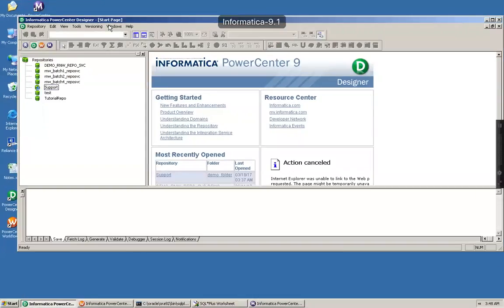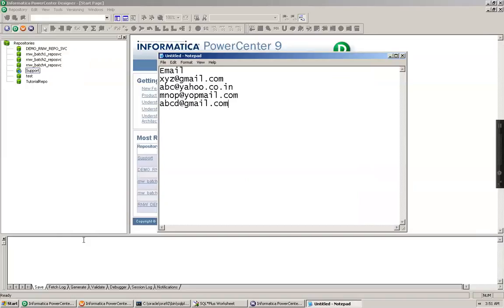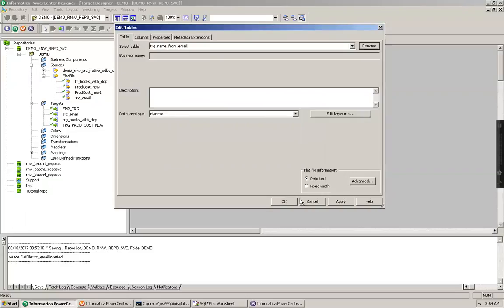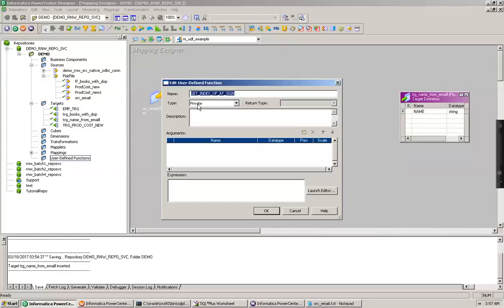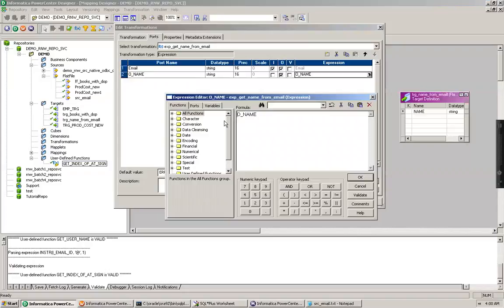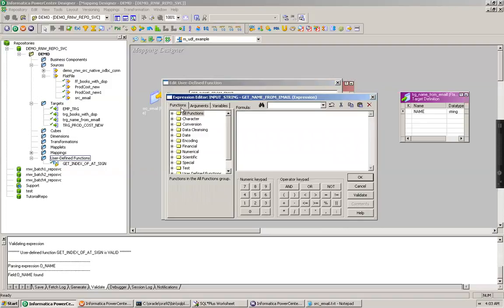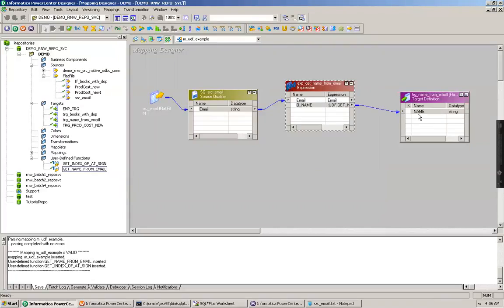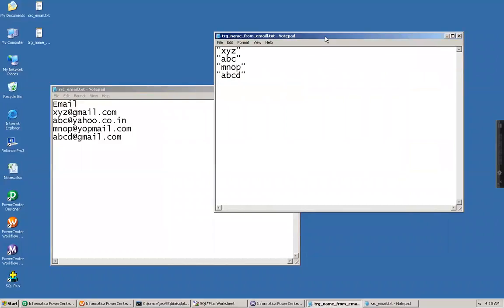Informatica User Defined Functions (UDF)